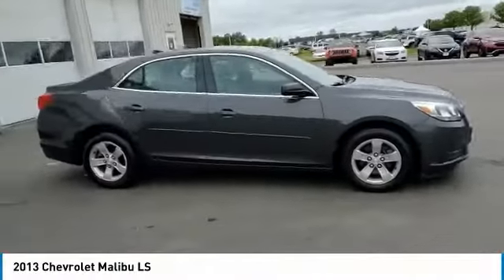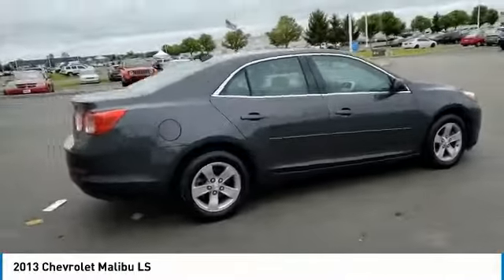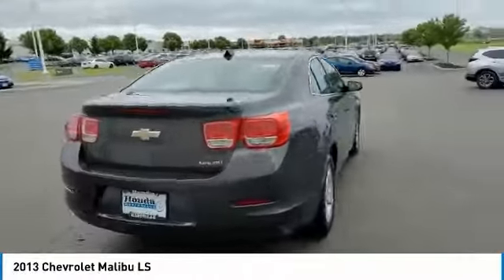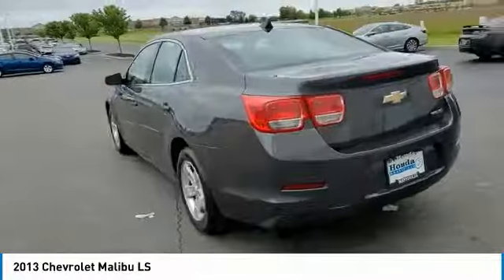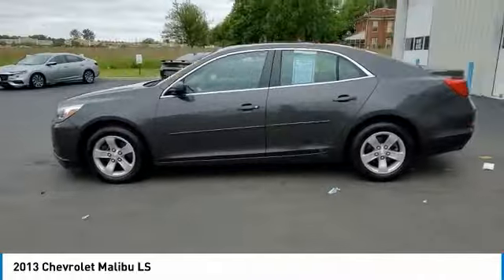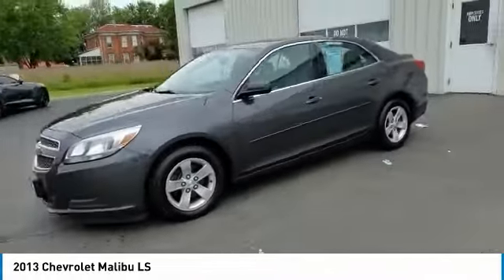2013 Chevrolet Malibu Marysville, Dublin, Delaware, Worthington, Marion, OH DF337683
Taupe Gray Metallic Used 2013 Chevrolet Malibu available in Marysville, Ohio at
2013 CHEVROLET MALIBU Marysville, OH
Stock# DF337683

Honda Marysville
640 colemans Crossing Blvd

*SERVICE & MAINTENANCE COMPLETED:* Stock# DF337683 FEATURES NO LESS THAN $905 IN PREVENTATIVE MAINTENANCE & SAFETY EQUIPMENT UPGRADES. Specifically this Honda Marysville 2013 Chevrolet Malibu reconditioning process Included: Performed a Complete Inside & Out Vehicle Detail, Performed a Complete Inside & Out Vehicle Detail, Performed complete used car vehicle inspection, Performed complete used car vehicle inspection, and Performed oil and filter change!

Of all the used cars for sale in Ohio this front wheel drive 2013 Chevrolet Malibu LS features an impressive 2.50 Engine with a Taupe Gray Metallic Exterior with a Jet Black/ Titanium Fabric Interior. With only 99,087 miles this 2013 Chevrolet Malibu is your best buy in Columbus, OH.

*TECHNOLOGY FEATURES:* This 2013 Chevrolet Malibu represents one of many of Honda Marysville used vehicles for sale in Columbus, OH and includes: Steering Wheel Audio Controls, Satellite Radio, Aftermarket Anti Theft System, Anti Theft System, Outside Temperature Gauge, Single-Disc CD Player

*STOCK# DF337683* Honda Marysville has this 2013 Chevrolet Malibu LS ready for a quick sale today. Don't forget Honda Marysville will buy or trade for your car, truck, SUV, van, motorcycle and/or ATV!

Honda Marysville of Marysville, Dublin, Urbana, Lima, Delaware, Marion, OH. You can also visit us at, 640 Coleman's Blvd Marysville OH, 43040 to check it out in person!

*MECHANICAL FEATURES:* Scores 34.0 Highway MPG and 22.0 City MPG! This Chevrolet Malibu comes Factory equipped with an impressive 2.50 engine, an automatic transmission. Other Installed Mechanical Features Include Power Windows, Traction Control, Power Mirrors, Disc Brakes, Tire Pressure Monitoring System, Telescoping Wheel, Cruise Control, Intermittent Wipers, Variable Speed Intermittent Wipers, Trip Computer, Tachometer, Power Steering

*SAFETY OPTIONS:* If you're making a cross-town Columbus commute from Worthington to Grove City, you'll enjoy peace of mind with the following safety equipment options: Electronic Stability Control, Brake Assist, Emergency communication system, Knee AirBag, Overhead airbag, Occupant sensing airbag, Dual Air Bags, Delay-off headlights, Anti-Lock Brakes, Passenger Air Bag Sensor, Front Side Air Bags

*Used Cars Columbus Ohio:* with over 475 Honda used cars for sale at our Columbus, OH Honda dealership. Honda Marysville has the used cars Columbus, Ohio shoppers trust for safety, reliability and service. This week you'll select from one of the 9 Chevrolet Malibu sedans like this Taupe Gray Metallic 2013 Chevrolet Malibu LS that we have in stock!